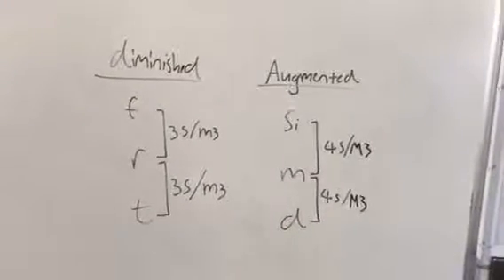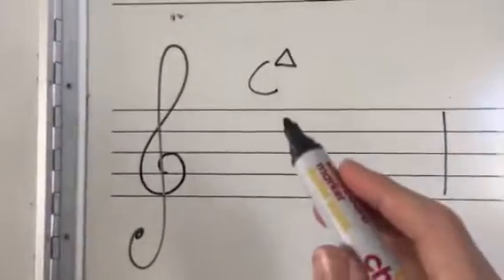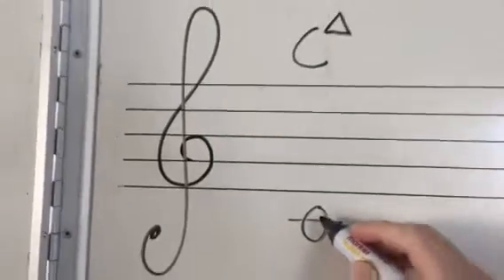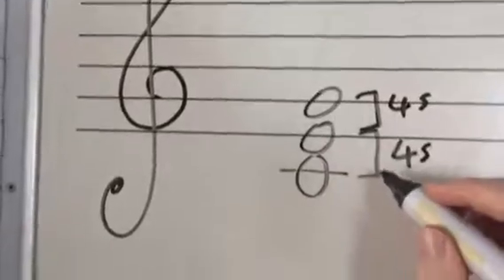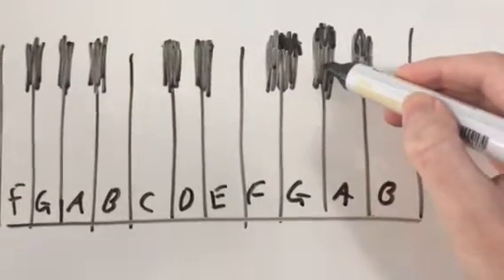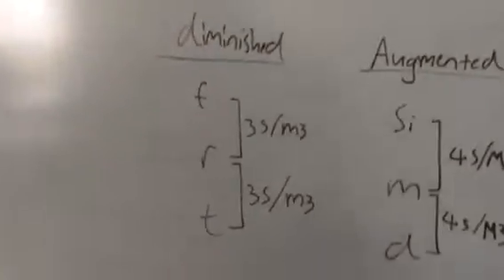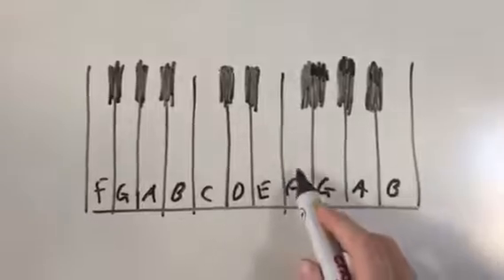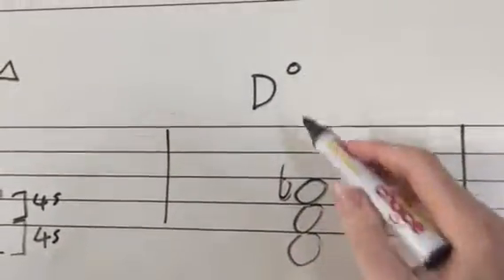Writing Augmented and diminished triads